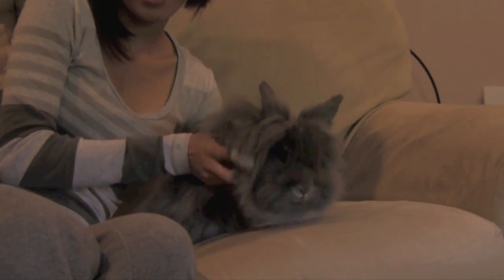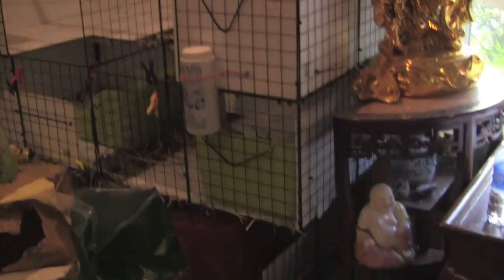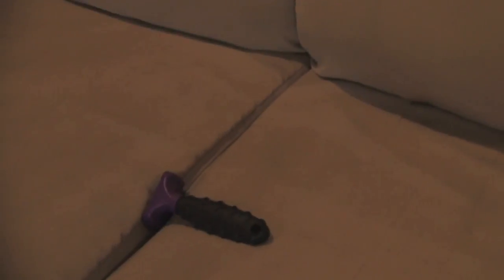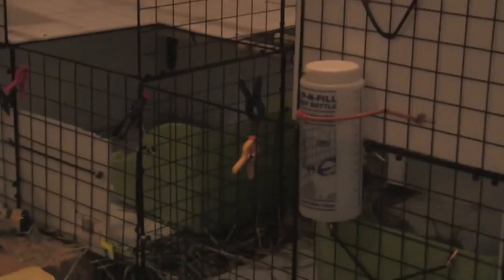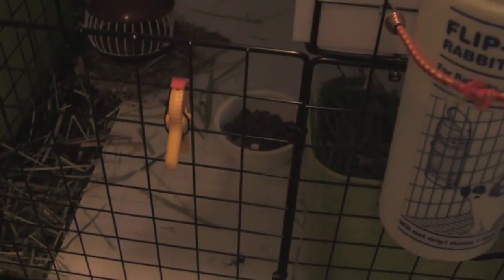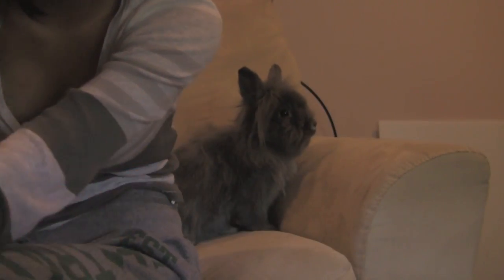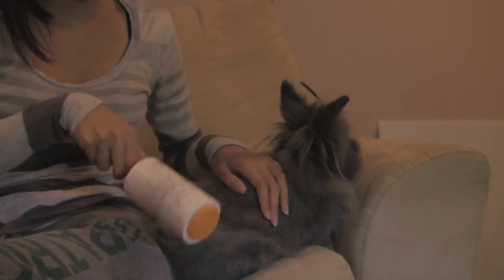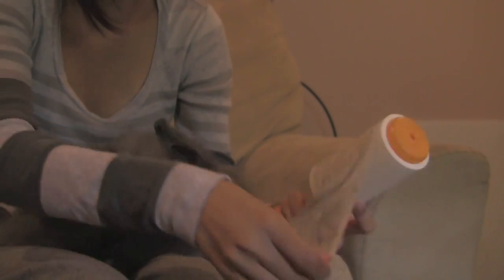Nila & Lila - Grooming Day!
Oh my babies are all grown up. But still my babies. I know a lot of you have been missing their furry faces lately so here you go! Safe & sound.. and very happy :) As you can see... it's grooming day around here! We don't cut their hair, we just... collect the dead fur that has come loose and gross lol We want soft and silky bunnies don't we? :D The grooming doesn't hurt them at all, they just don't like to stay still so they get a bit cranky. And as you can see, they are living such a tough life (sarcasm lol)... they eat, sleep... go to the bathroom, then lay down and watch tv all day. I know they must think it's rigorous LOL I love these sweeties with all my heart (=

What camera did I use to record this video?
iMovie